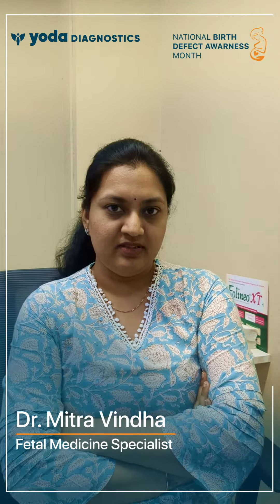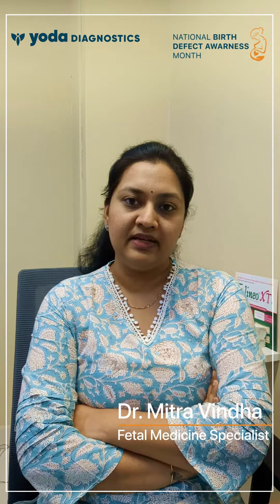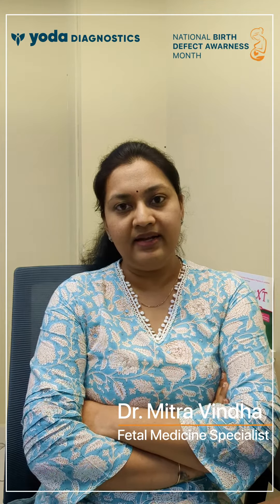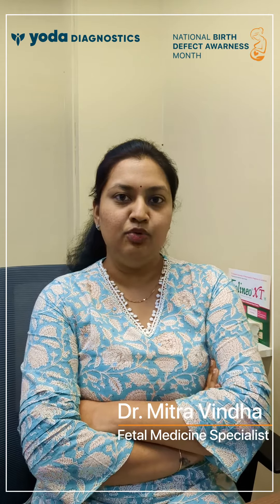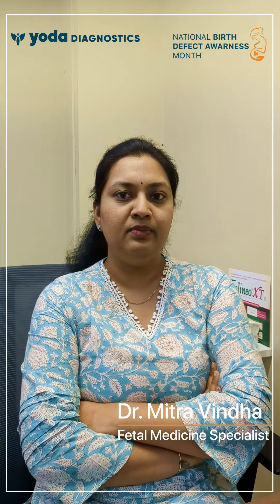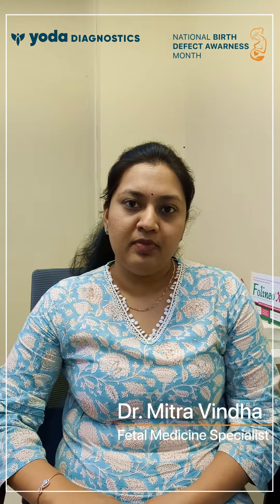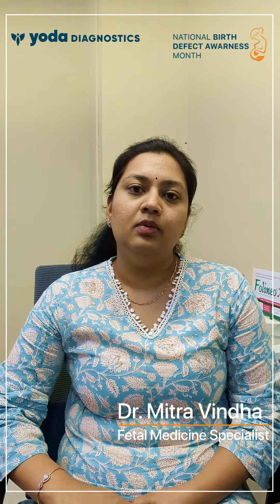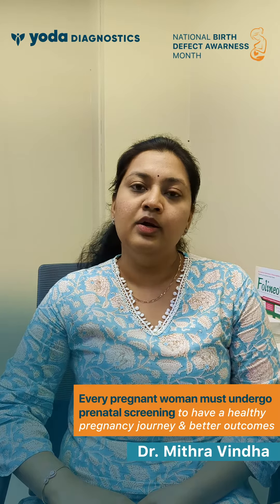National Birth Defects Awareness Month | Yoda Diagnostics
January has been observed as National Birth Defect Prevention Month. In this regard, Dr. Mitra Vinda, Fetal Medicine Consultant, sheds light on the significance of preventing birth defects. Additionally, she emphasizes the pivotal role of prenatal screening and other related diagnostic tests in ensuring the health and well-being of both the mother and the baby.